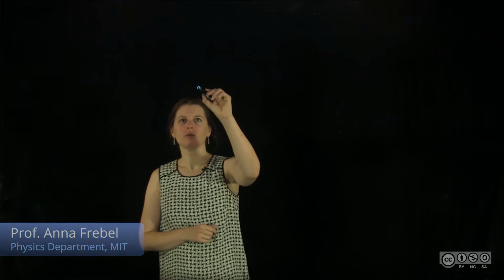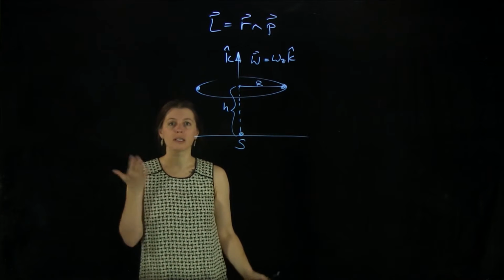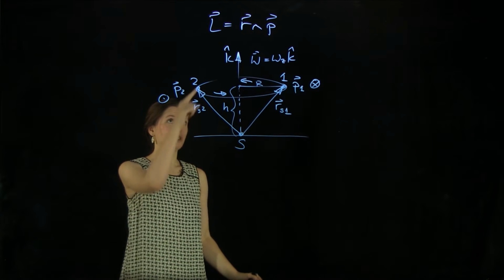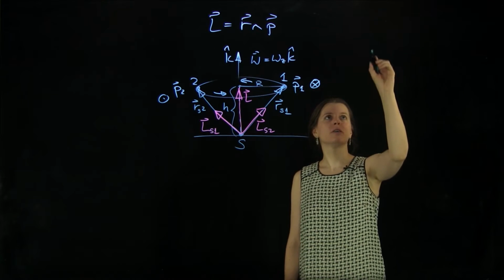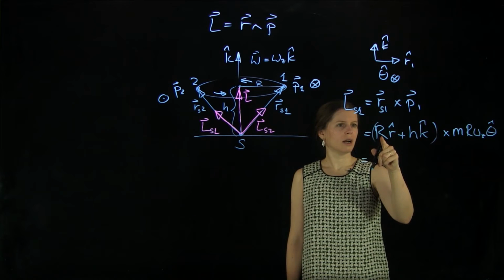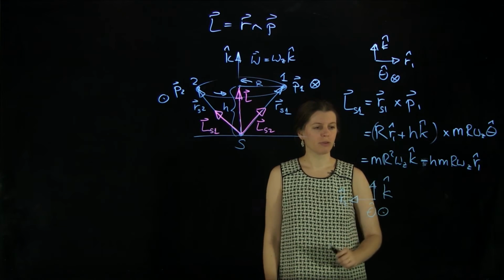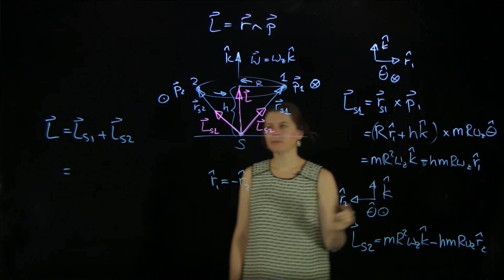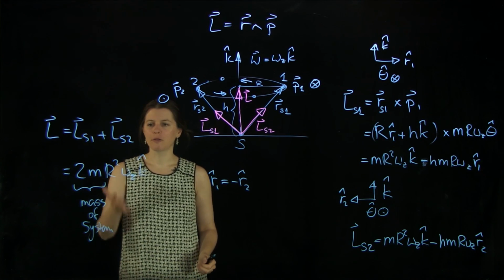33.1 Worked Example - Angular Momentum of 2 Rotating Point Particles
Instructor: Prof. Anna Frebel